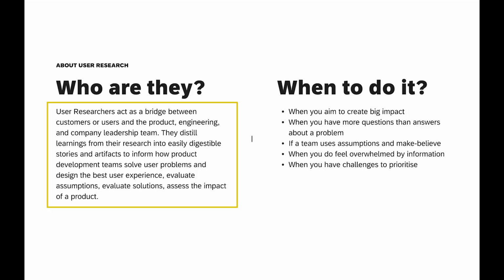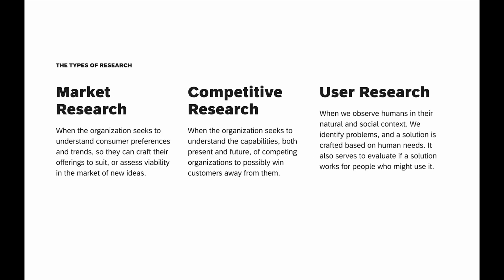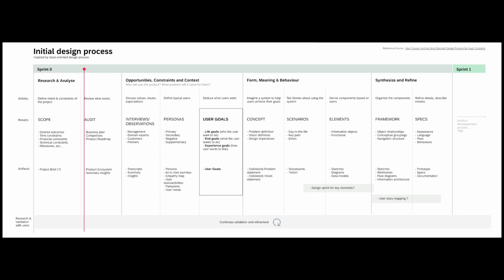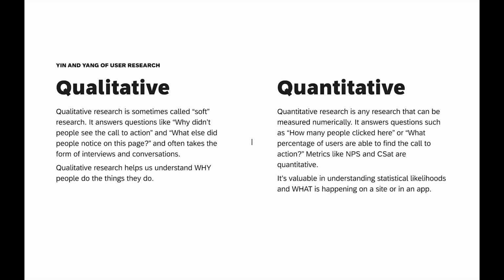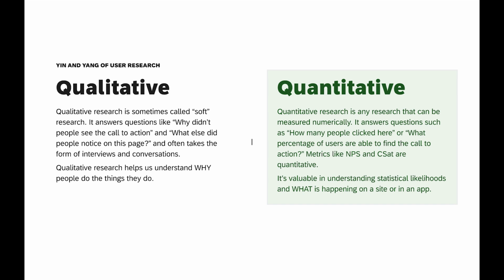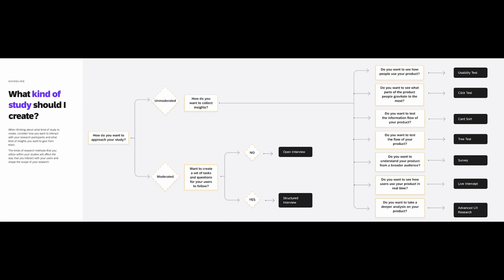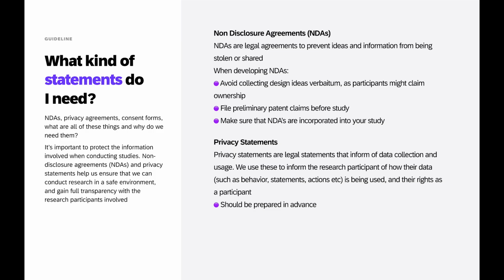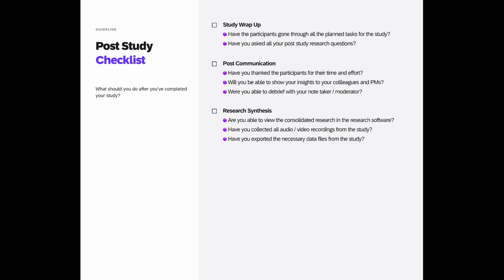All You Need to Know About UX Research (From Silicon Valley Senior UX Designer)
User Research has become a crucial skillset that any experienced ux designers must know. As a fellow designer who has a strong passion for research, let me share with you the remote research toolkit and guideline I’ve created for my team.

This content is for education and entertainment purposes only.